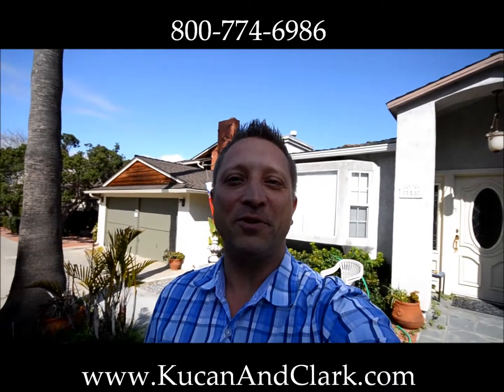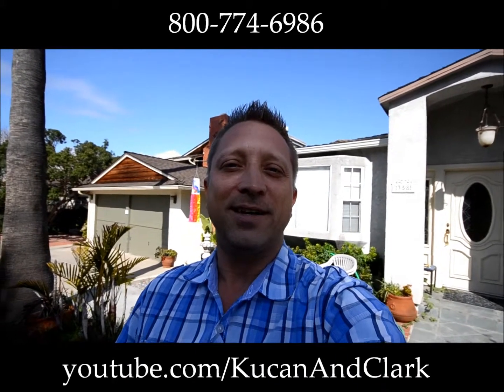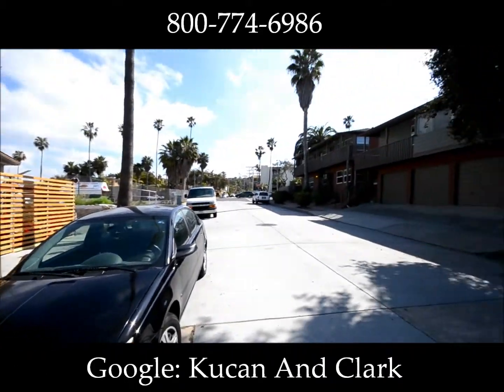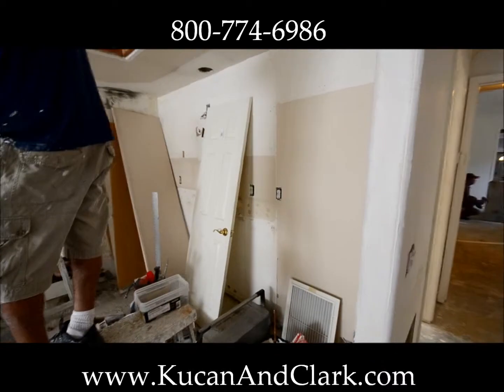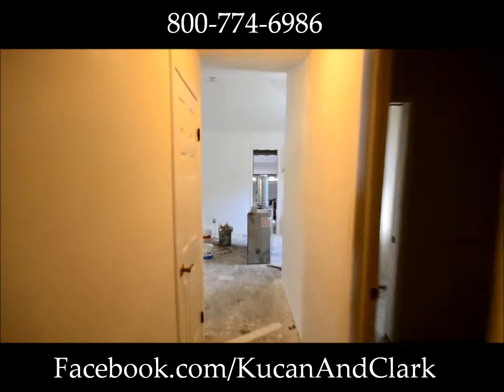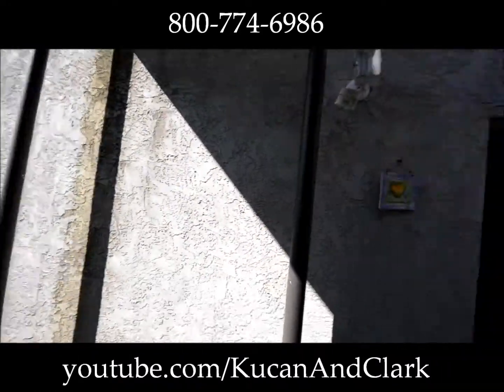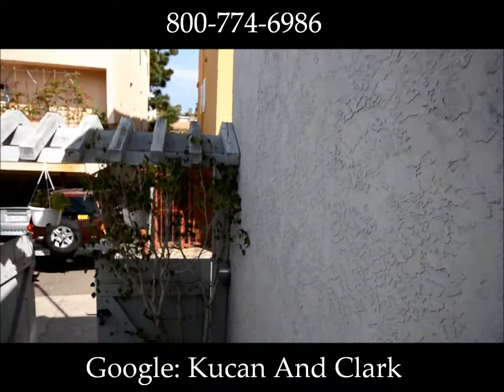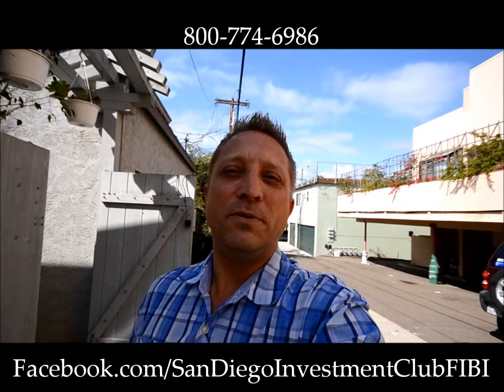Gravilla Investoration Day 9 by Kucan & Clark Partners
Kucan & Clark Partners acquired another property in La Jolla. This one is unique because we didn't buy this, we partnered with the homeowner. We settled on a current as is value that the owner will receive after we sell it and after we put the money in to rehabbing the property to increase the value, we will be splitting the remaining net profits (after getting reimbursed the rehab costs) with the homeowner.
This is a great strategy to keep expenses down and increase ROI's.

We can also point you to some great resources where you can learn how to do this same thing and profit from it!

Welcome to Kucan & Clark Partners YouTube Channel, San Diego Real Estate Experts. We are your San Diego Foreclosure and Creative Real Estate Experts. If you want to learn how to make money in real estate and do what we do,

We help Homeowners, investors and Realtors Stop and Avoid Foreclosure in San Diego, El Cajon, Chula Vista, Oceanside and North County San Diego. Whether you are considering Loan Modification, Bankruptcy, Probate or a Short Sale, we can help. No matter your situation or location or type of property you have, even if it needs repairs or it's upside-down, you can count on us to give you your best options for stopping foreclosure in Oceanside and San Diego. We never charge a fee and working with us is free. We are cash buyers, will negotiate with your bank, meet the BPO, and take care of escrow and title as well. We also pay a $1000 referral fee if you know of anyone in foreclosure that we can help.
or just Google: Kucan & Clark Partners